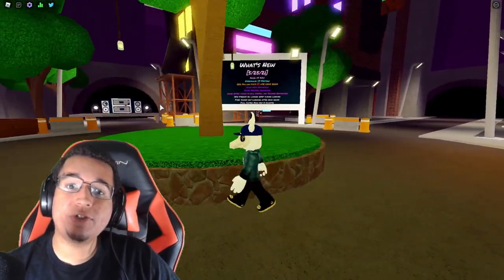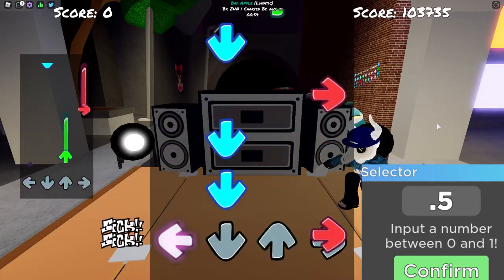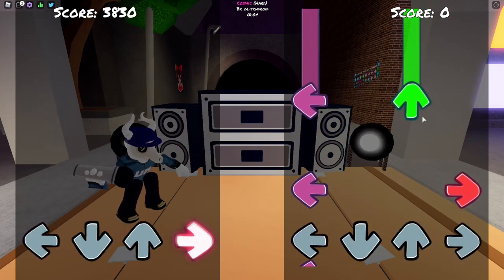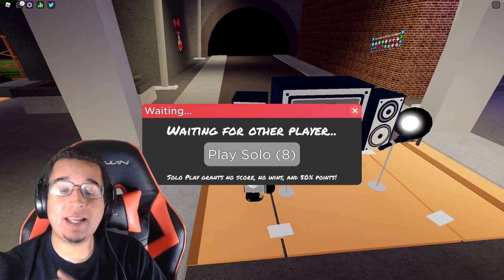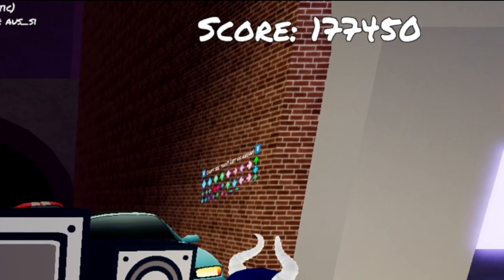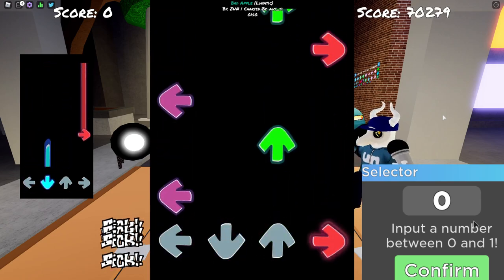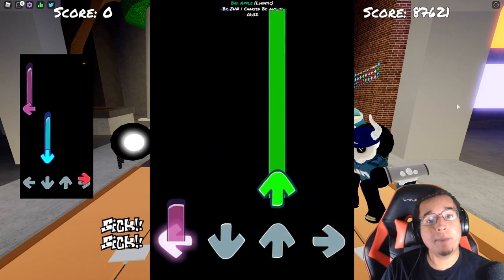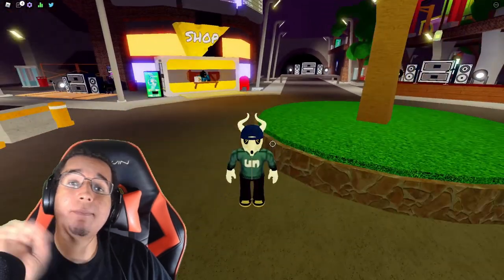This SETTING CAN Make YOU BETTER?! NEW Underlay! (Roblox Funky Friday)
Roblox Funky Friday came out with the new scroll underlay transparency setting that can actually help improve your focus and help you get better at the game. If you're wondering what the scroll underlay transparency setting does or if you should change it, watch and learn so you can become a funky friday pro too!

Timestamps
0:00 Intro
0:34 How To Get To The Setting?
0:48 What Does The Scroll Underlay Transparency Setting Do?
1:35 Transparency At 0.5
2:23 Transparency At 0
3:08 Transparency EXPERIMENT!
4:14 Which Setting Was The Best?
4:22 Why Should I Change It?
5:41 Outro